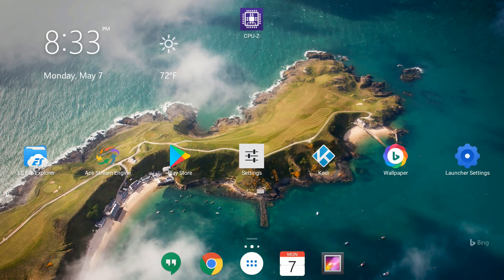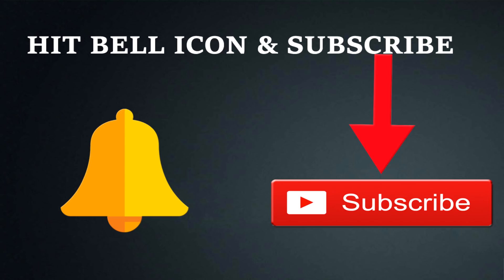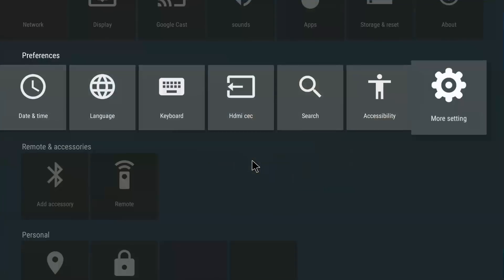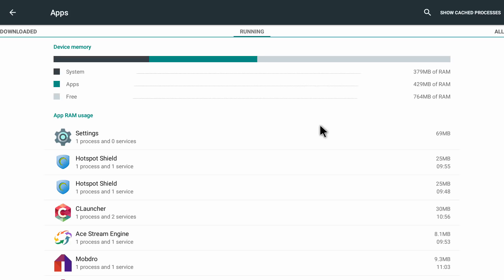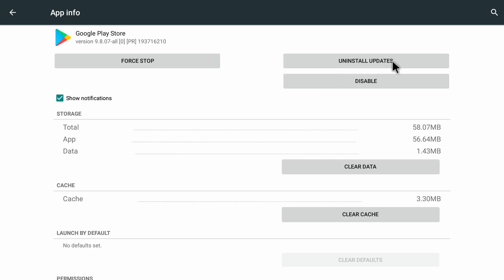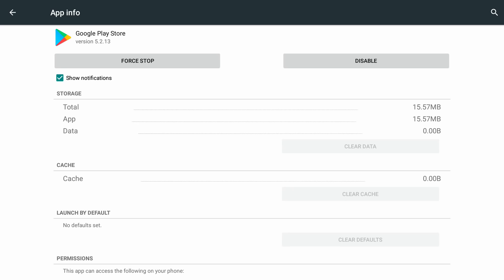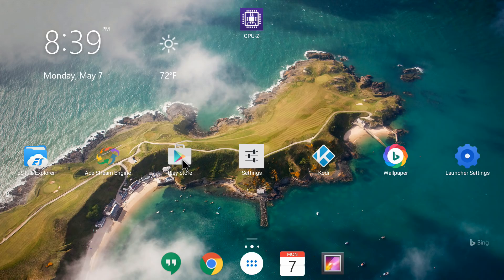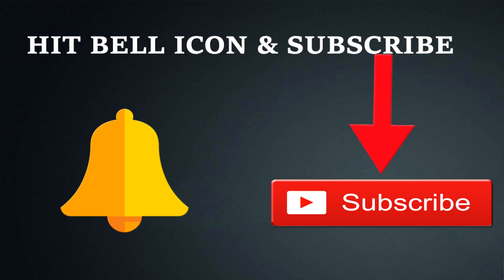FIX GOOGLE PLAY STORE NOT OPENING ON ANDROID BOX 2023 (SIMPLE & WORKING FIX)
Share our videos on WhatsApp, Facebook, and Twitter